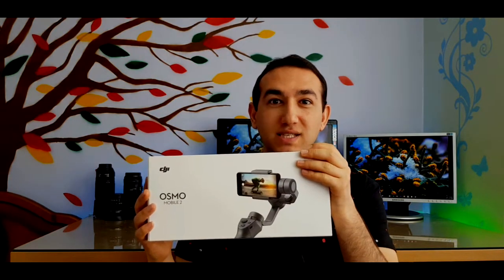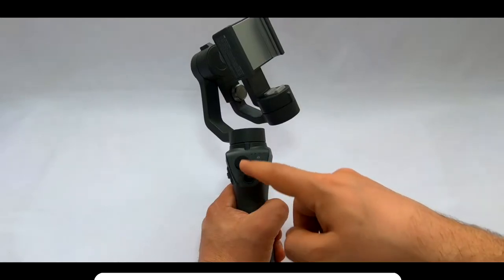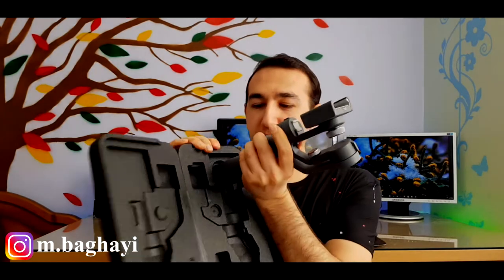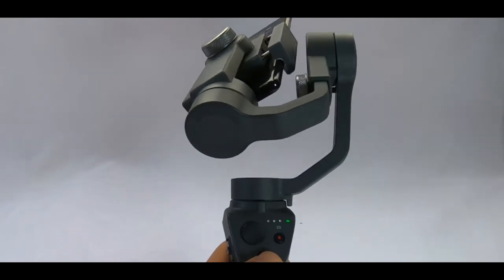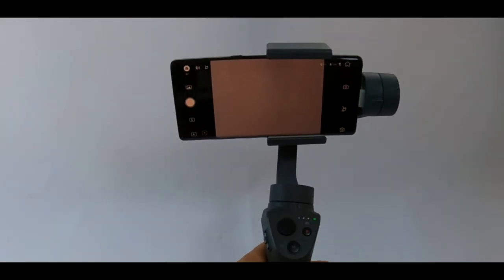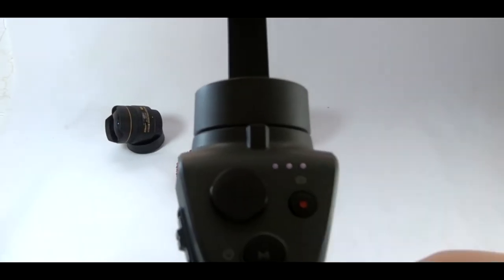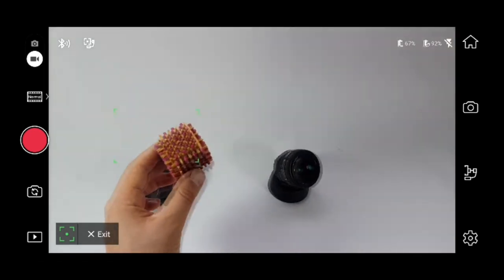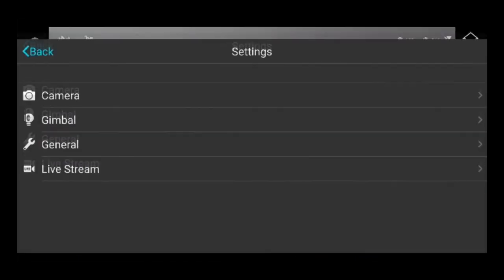DJI Osmo Mobile 2 Unbox Review App Tutorial and Testing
In this video we are going to have an unboxing, reviewing, testing, all in all anything we need to know about DJI osmo mobile 2.